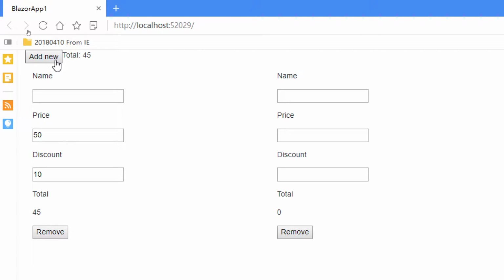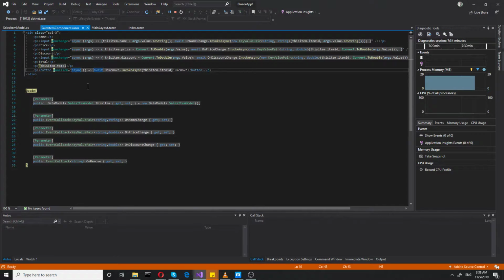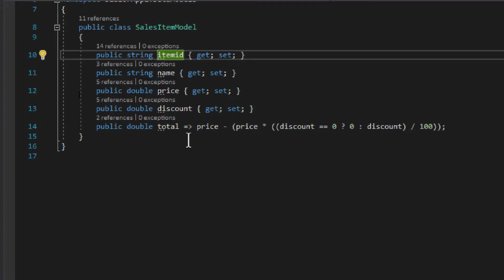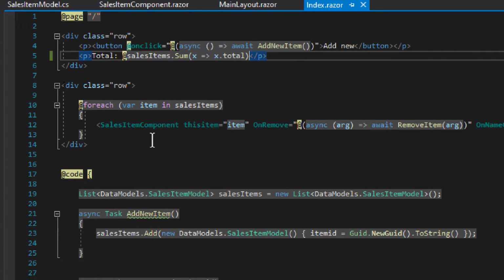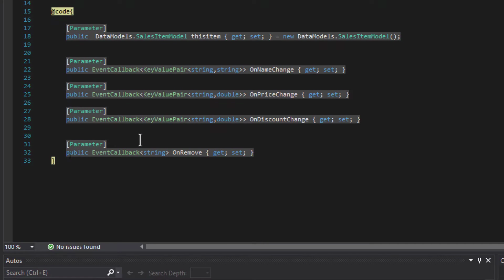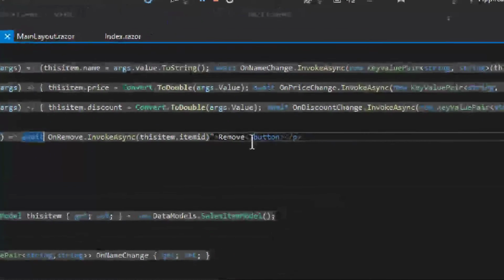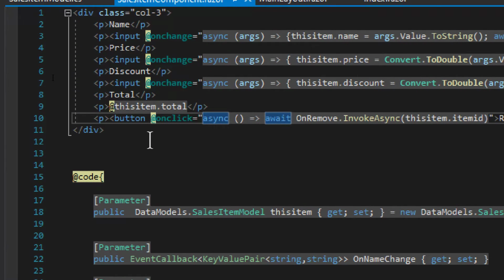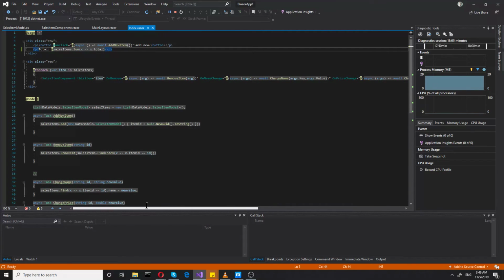Blazor component dynamics: interactive list (create a list)